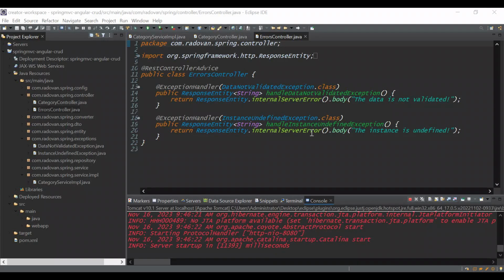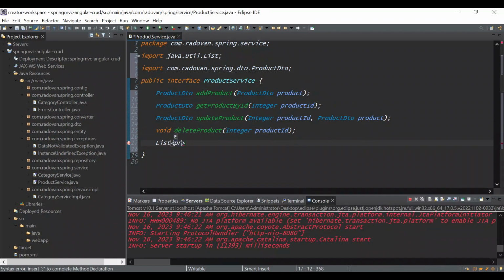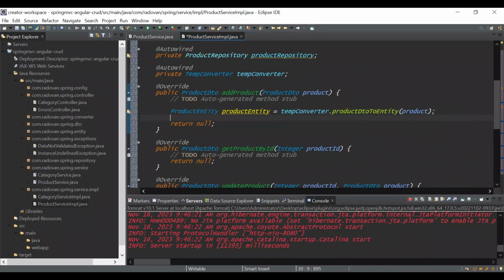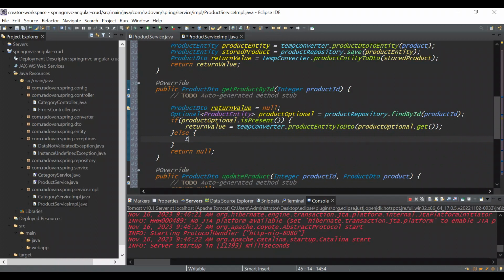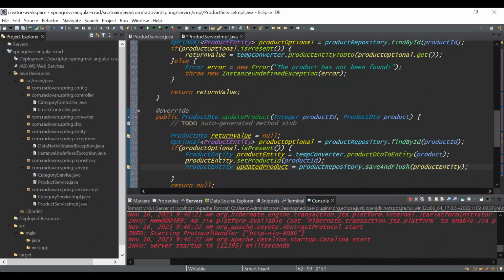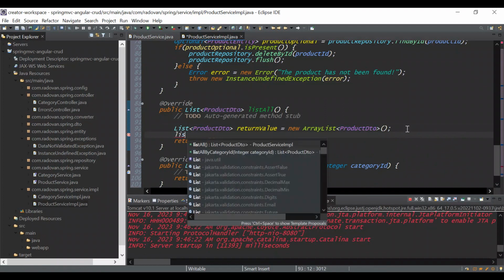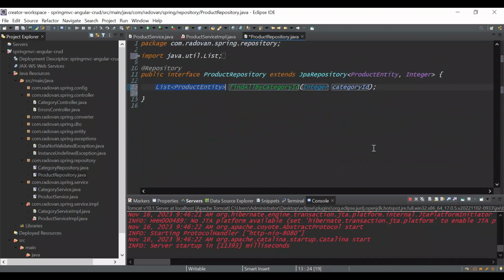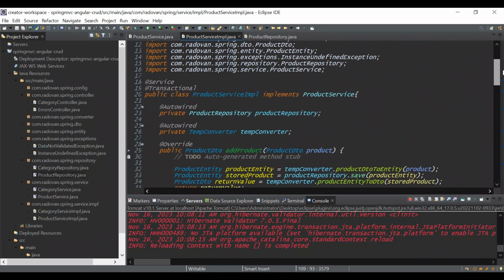Full Stack CRUD with Spring Mvc Typescript and Angular part 12